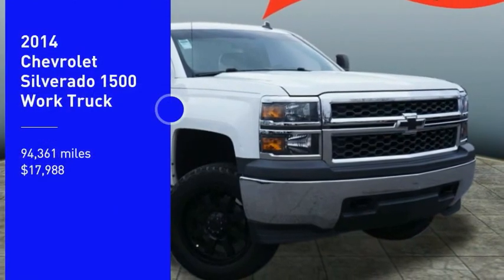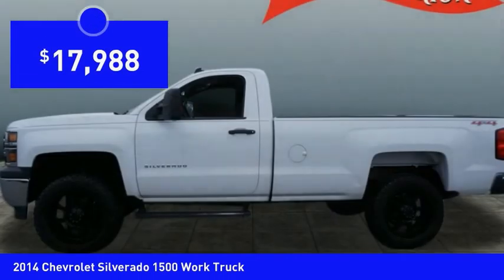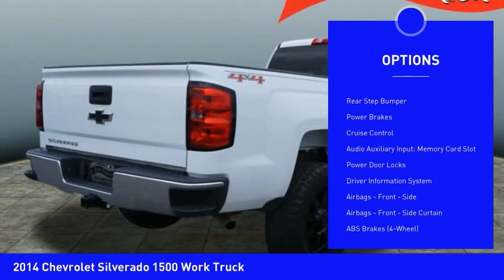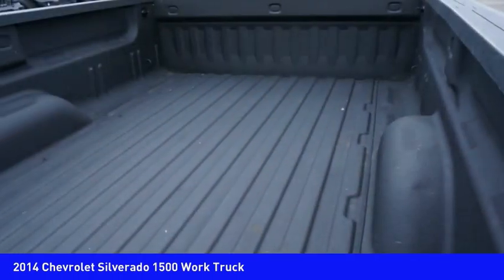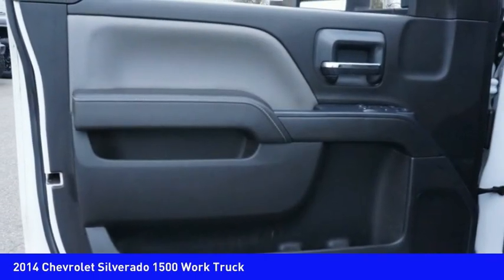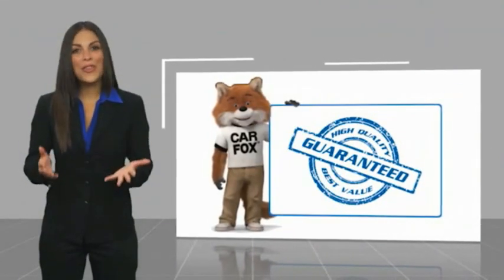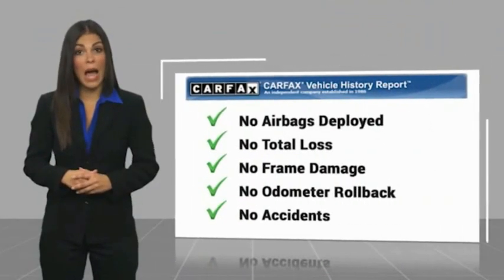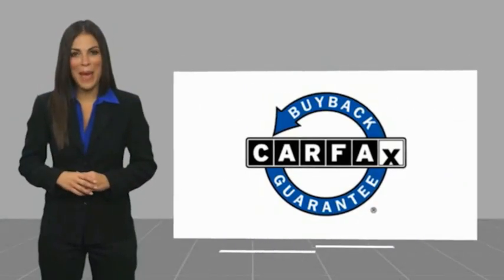2014 Chevrolet Silverado 1500 Mooresville NC TR82377A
2014 Chevrolet Silverado 1500 Work Truck

Don't miss this 2014 Chevrolet Silverado 1500. It's equipped with great features. You'll want to take this vehicle home. Make a great choice today.